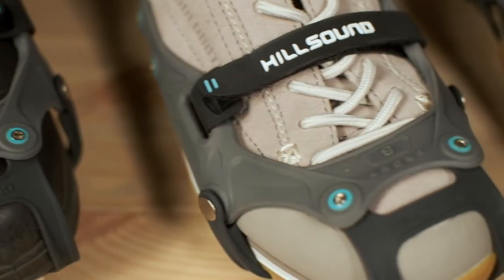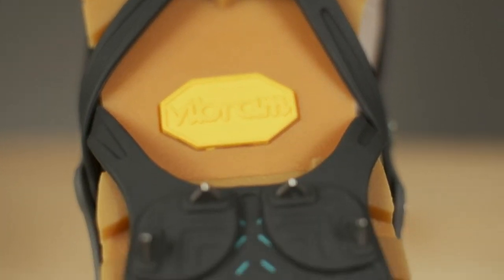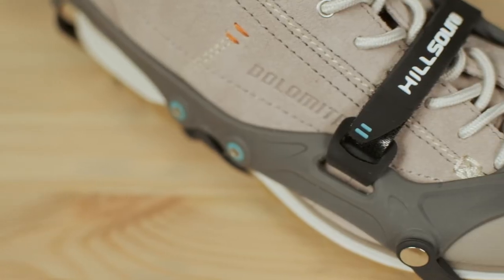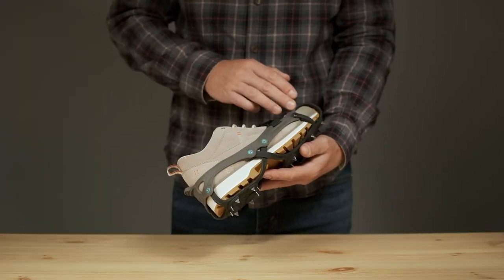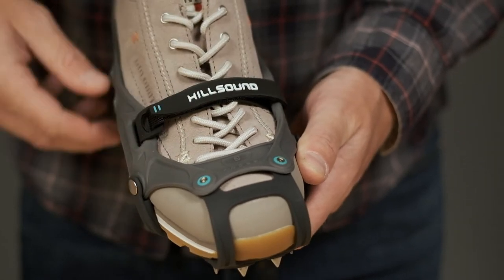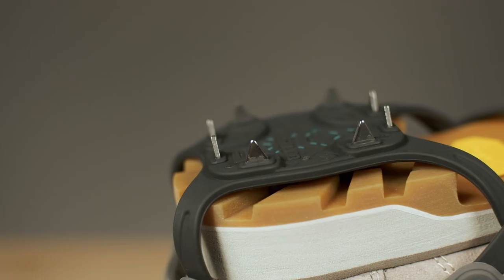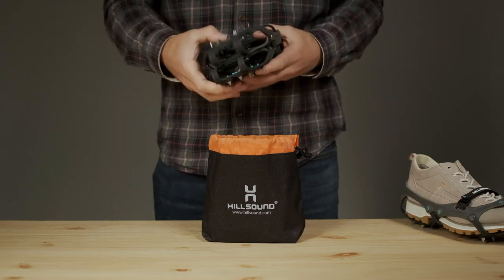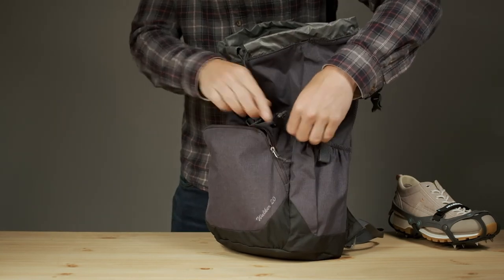FlexSteps™ Crampons - Hillsound Equipment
Reliable and versatile chain-free crampons / ice cleats that performs exceptionally well on icy sidewalks in an urban environment as well as slippery trails when winter jogging or dog walking. The sleek design is not only appealing but also gives you the option to use a variety of footwear; casual shoes, trail runners, hiking shoes (flexible soles), hiking boots (rigid soles) and insulated boots. These less aggressive crampons are fitted with 18 low profile, high impact, stainless steel spikes and flexible spike plates which gives you a good grip on icy surfaces, freedom of movement and high level of comfort. The riveted attachment points are there for long lasting performance and the velcro strap for added security so you can feel confident when heading out - knowing the crampons will stay secure underfoot. They come with a carry bag so you can keep them ready in your bag, backpack or car and bring them out as needed.